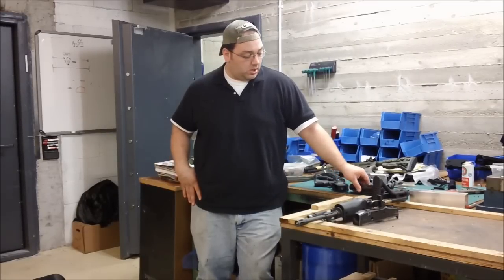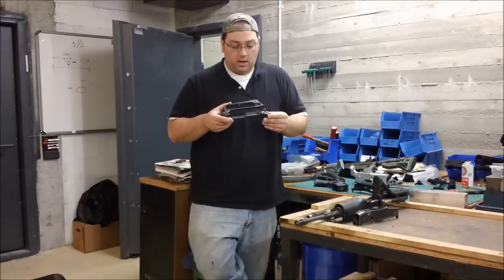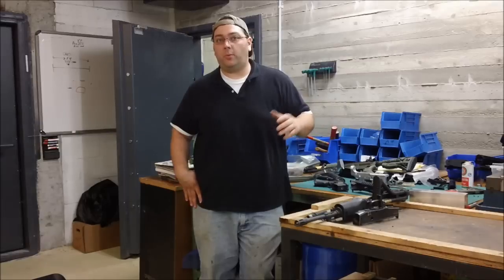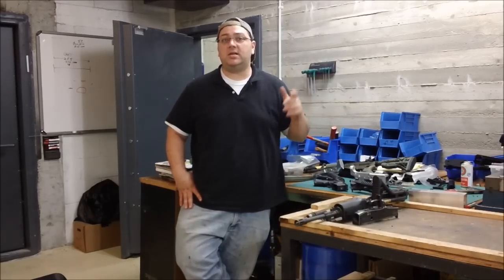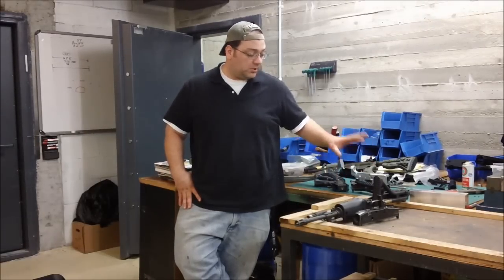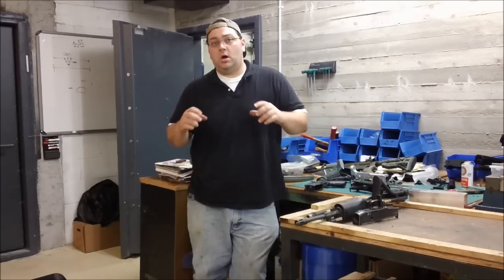Seeing is believing! Milled vs. Forged receiver strengths. Also a look at barrel obstructions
In this video, I give my opinion to the whole milled vs forged receiver debate.  I briefly touch on the strength of AR15 receivers, showing the end results of some tests we undertook using extremely high pressure ammo.

I also show what can happen with squib rounds.  Albeit what I show here is usually not the end result, it is interesting to see none the less.